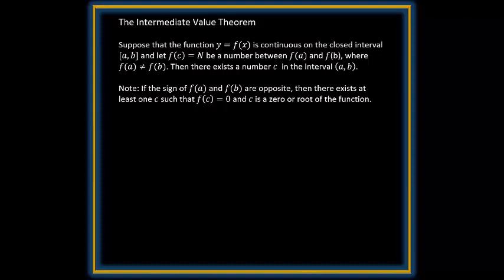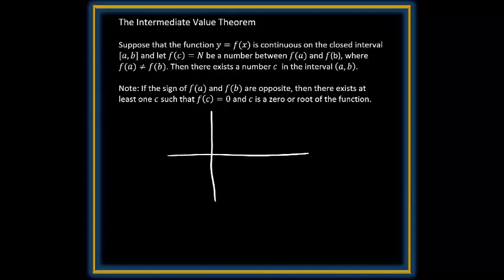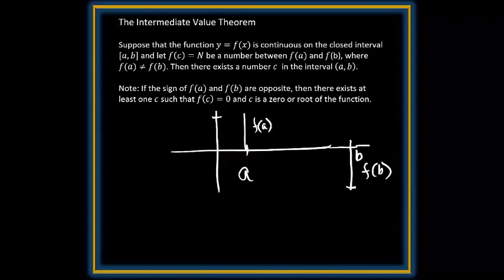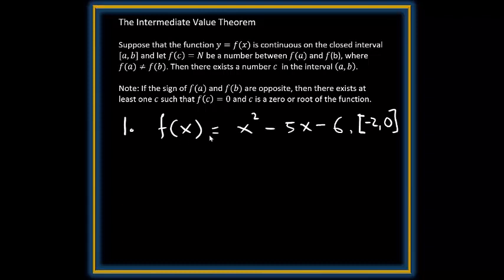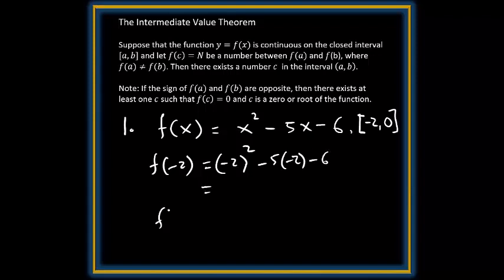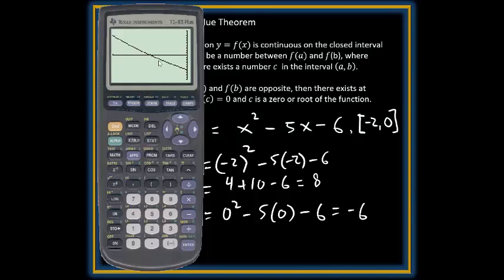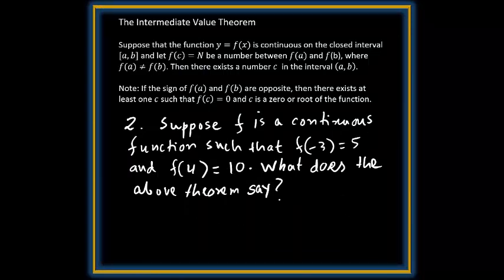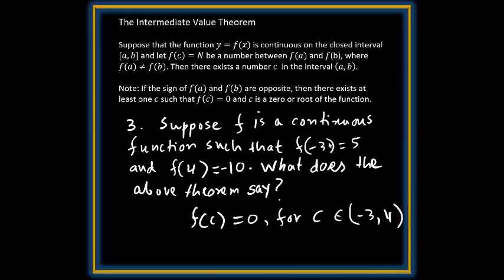Intermediate Value Theorem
In this video, you will learn the Intermediate Value Theorem and how to apply the knowledge to analyze a function.